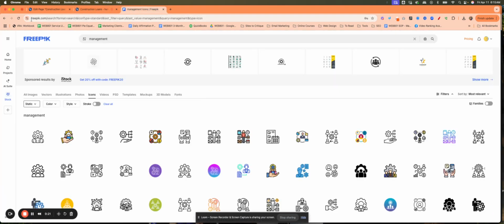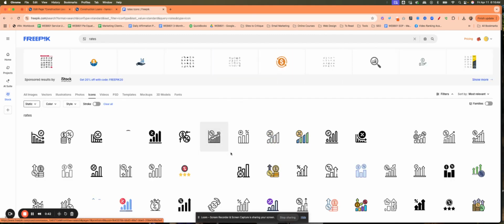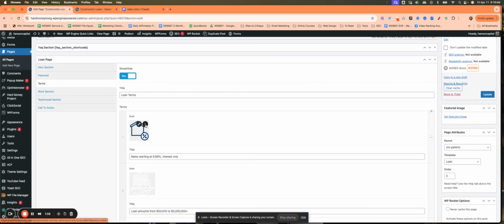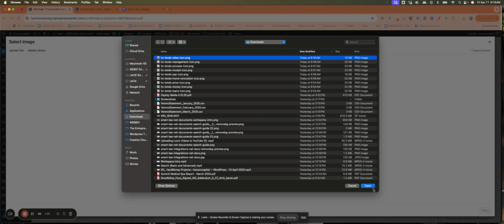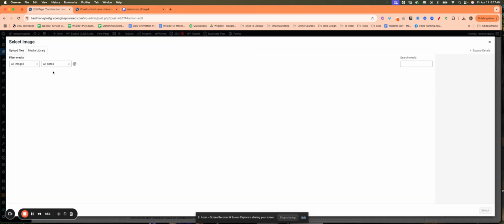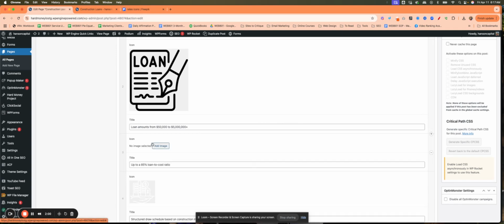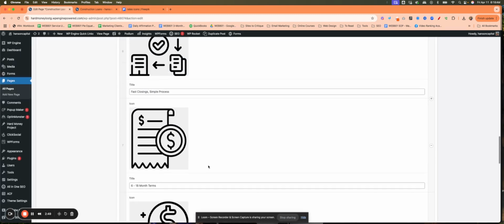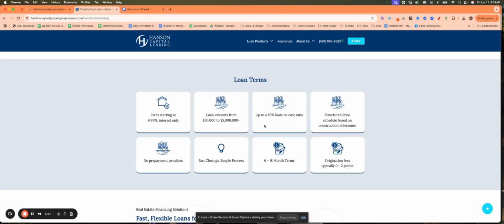How to EASILY Add Custom Icons to Your Website Using Free Resources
Want your website to look more professional and user-friendly? In this video, I walk you through the quick and easy way to find and add high-quality icons to any website using Freepik.com. Whether you're updating service sections, making things visually pop, or just want to clean up your site's design—this step-by-step guide shows you exactly how I do it.

✅ Learn how to search and download icons
✅ Rename for better file management
✅ Upload and update your website visuals
✅ Pro tips to avoid duplicates and keep it clean

Perfect for WordPress users, designers, and marketers who want to level up their site fast—without paying for expensive graphics tools.